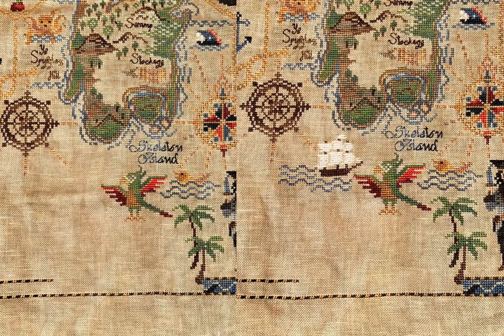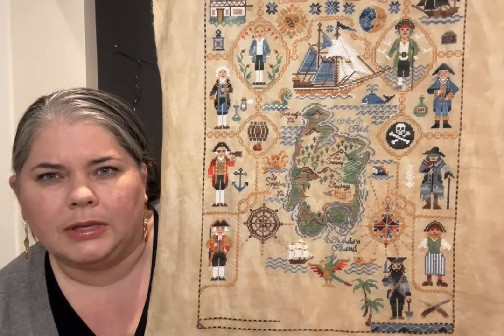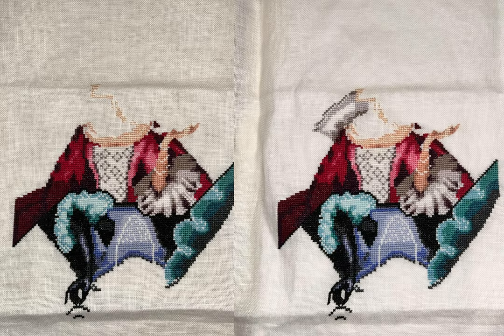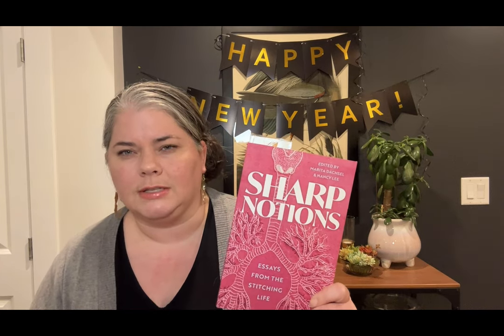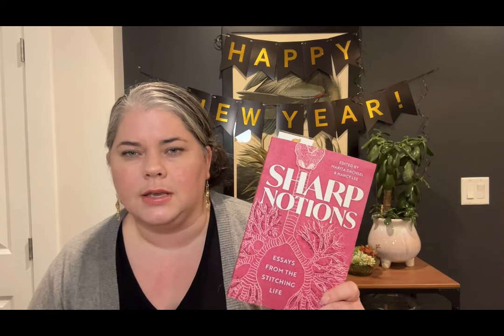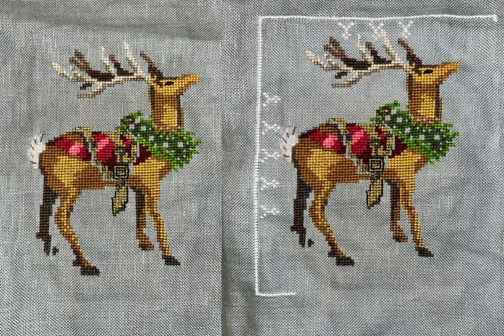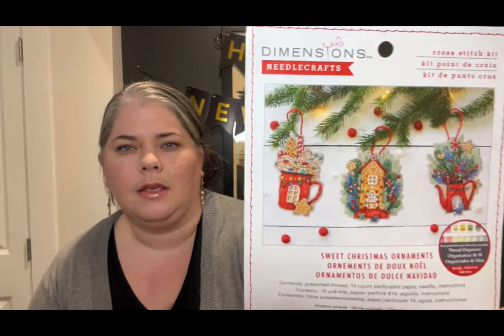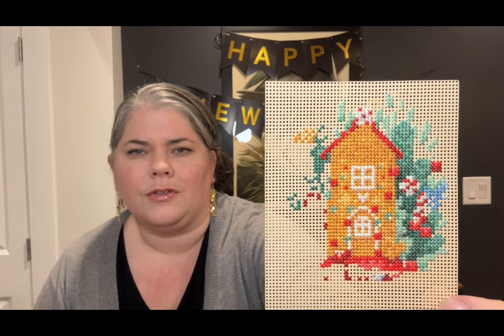Flosstube #5 (2023) NYE 12x12, old WIPs & a new Teresa Wentzler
Happy New Years Eve everyone!! Today I am sharing my version of a 12 by 12 with you. I have pulled out all but one of my WIPs and stitched one each one for one hour. I will be sharing my before and after each hour. I have a couple hours where I talk about the stitching community and I finish off with a very special start for the new year!

I hope you are able to sit down in a cozy spot today and stitch while ringing in the new year!

This year I encourage you to share your love of stitching with someone in your life. Needle art is a great traditional community builder but also is very meditative which we seem to need more than ever. So this year let’s do some good in our community and share our love of the craft :)

Stay in touch:
Ravelry: fibersandfloss

Patterns/Books Mentioned:

Hour 1
Treasure Island by Owl Forested Embroidery
Kit using called for hand dyed threads and fabric by OFE

Hour 2
Royal Games 1 by Nora Corbett for Mirabilia
32 count optic white stitched with called for dmc floss, blending filament and beads/jewels

Hour 3
Greenhouse of Oddities by Lola Crow Cross Stitch
28 counted haunted lugana by picture this plus stitched with the called for dmc floss

Hour 4
Book discussed: Sharp Notions, Essays from the stitching life by various authors edited by Marita Dachsel and Nancy Lee
Question: why do you stitch? Have you always stitched or are you returning to stitching after time away from if? If you are a returning stitcher, why have you gravitated back to stitching? What does stitching do for you or mean to you?

Hour 5
Christmas Eve Couriers: Donner by Nora Corbett
32 count twilight blue linen stitched with called for dmc floss, blending filament and beads/jewels

Hour 6
Sweet Christmas Ornaments by Dimensions Needlecrafts
Kit using called for dimensions floss and perforated paper

Hour 7
Tree of Hope by Nora Corbett for Mirabilia
32 count natural brown linen by wichelt stitched with called for dmc floss, blending filament and beads/jewels

Hour 8
Discussion about community building with Needlearts ~ go introduce someone new to stitching this year!

Hour 9
Kringles by Little House Needleworks
30 count Parisian Grey by Access Commodities stitched with called for dmc and classic colorworks

Hour 10
100 Owls by Owl Forest Embroidery

Hour 11
n’Hollandsche Schone anno 1790 “Dutch Beauty” published by permin of copenhagen
40 count platinum Newcastle linen stitched with called for dmc floss

Hour 12
Peacock Tapestry by Teresa Wentzler
25 count mushroom lugana from Zweigart stitched with called for dmc floss
**keep your eyes peeled for a video this week exclusively on this project, sharing how to organize floss for a TW project and see my progress**

I wish you the happiest of New Years sounded by great friends/family with all the health and prosperity one can wish for!

❤️ Arica
“You’ll never get bored when you try something new. There’s no limit to what you can do.” ~ Dr. Seuss